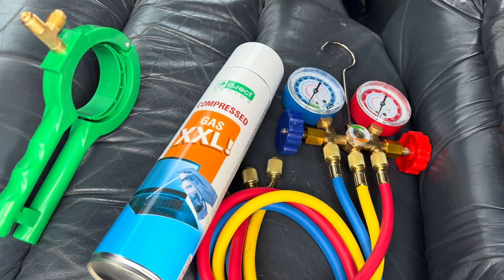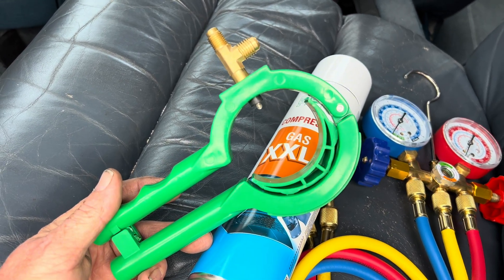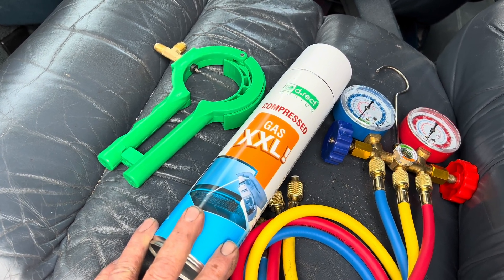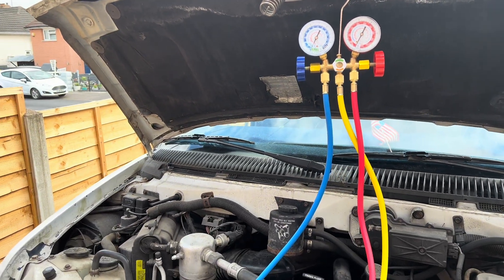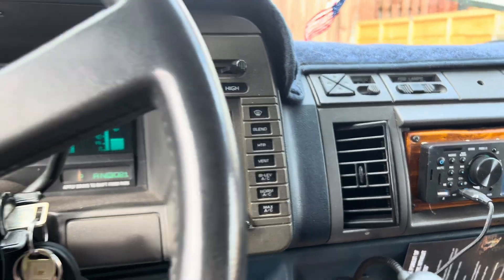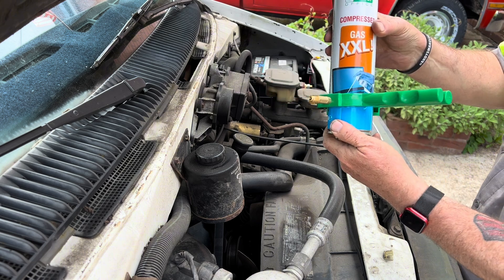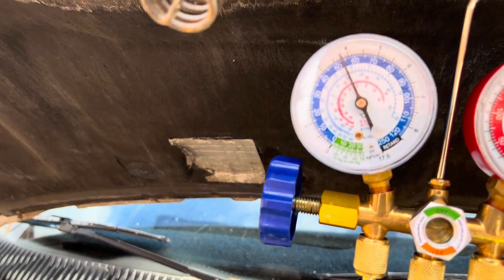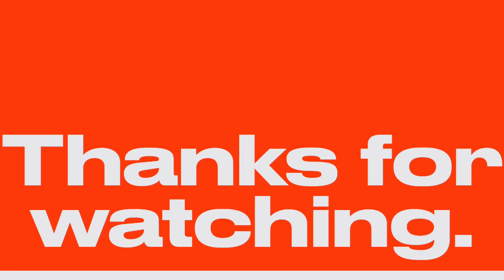Recharge your Air Conditioner using cheap cans of “Air Duster”. Money Saving Hack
Checking the refrigerant level and then topping up an older R12 car AC / HVAC system using an air duster can.

Can valve

Can valve

Gauges